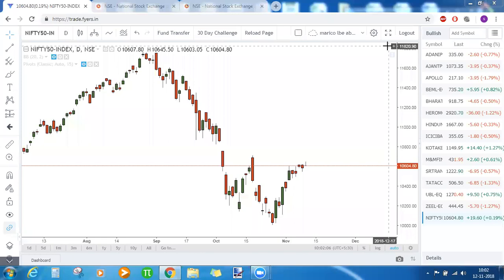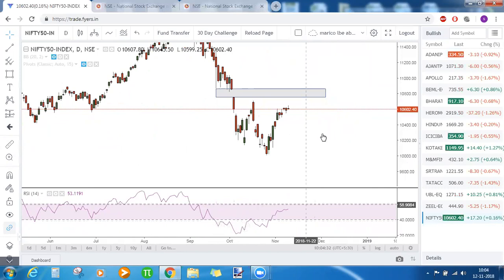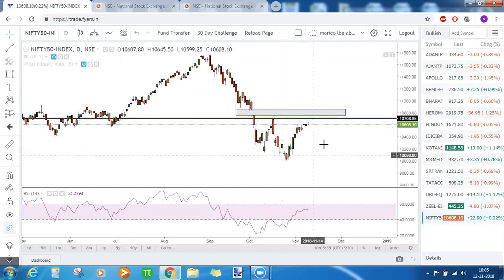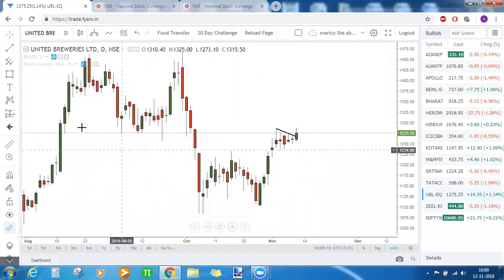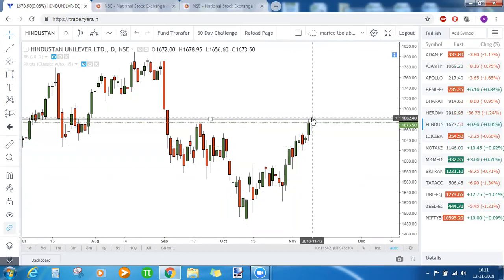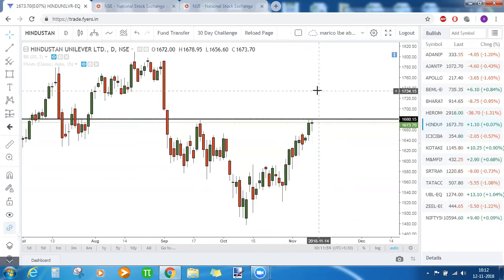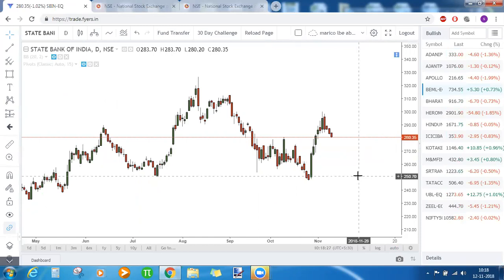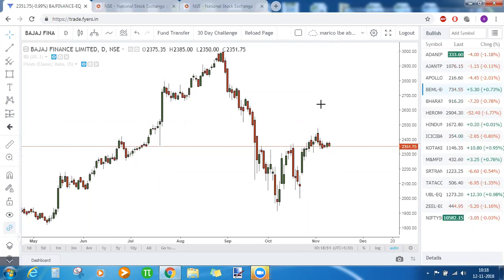Market Commentary 12 Nov 2018 - Analysis of Nifty, Bank Nifty, UBL, M&MFin, Kotak, Hindunilvr etc